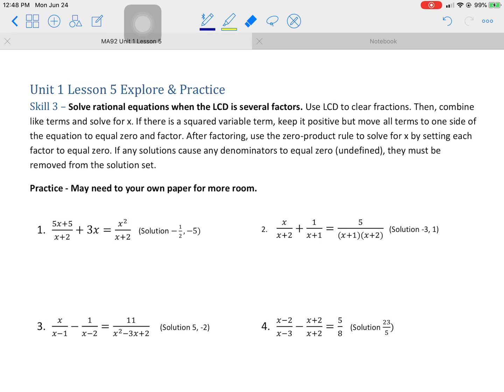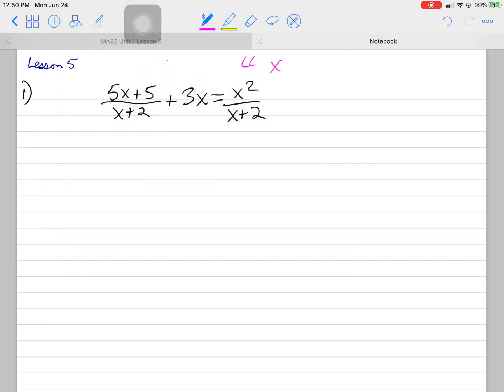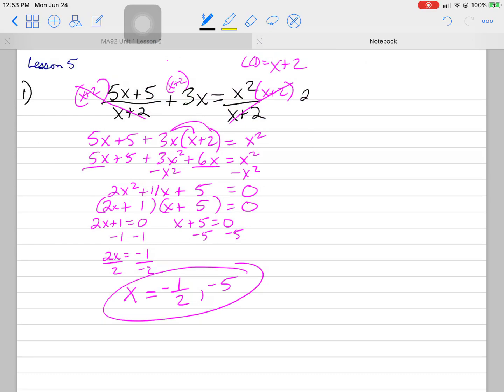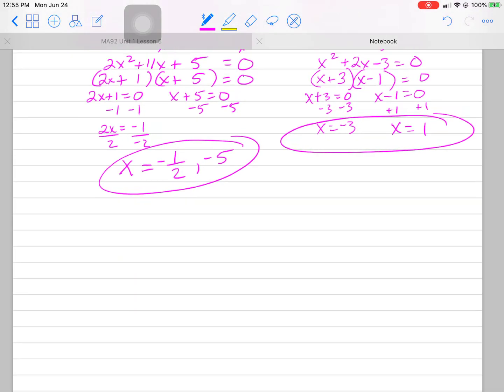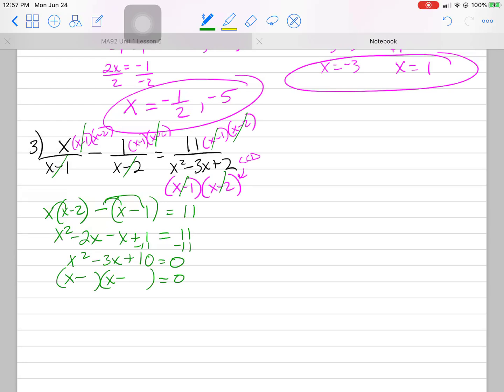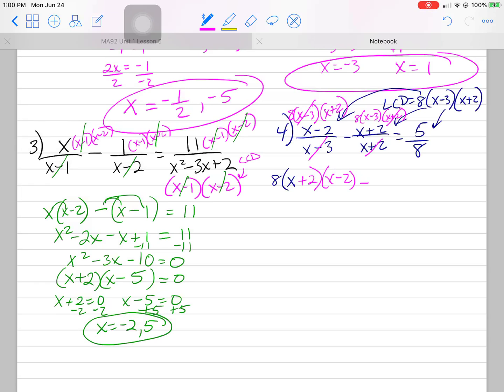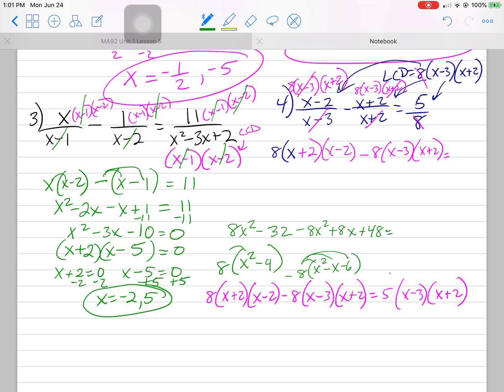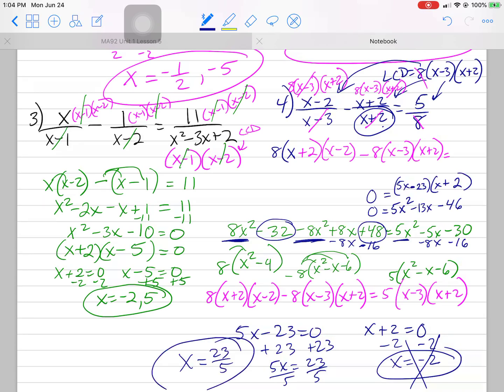MA92 Unit 1 Lesson 5 page 2 #1-4